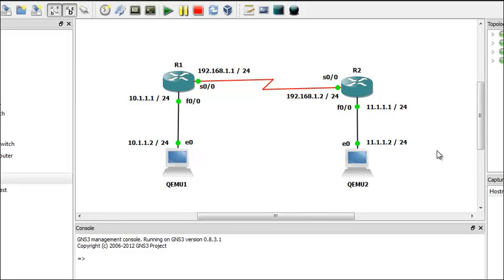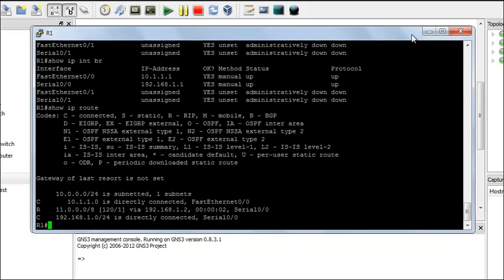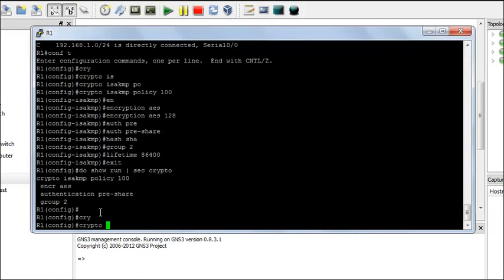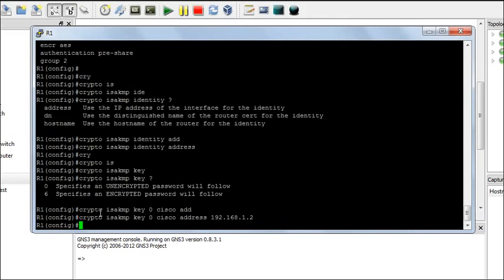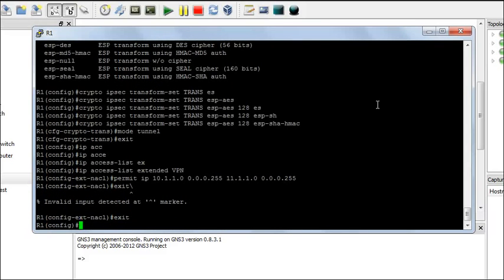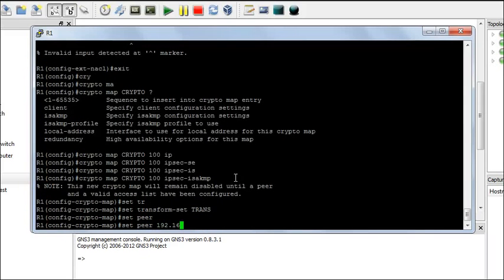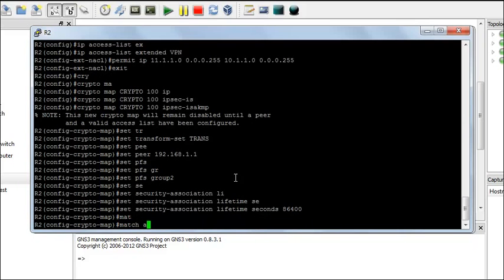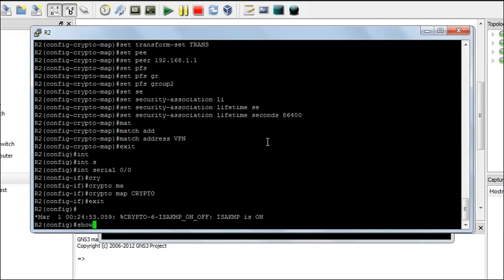Configuring Site to Site VPN Using Crypto Maps